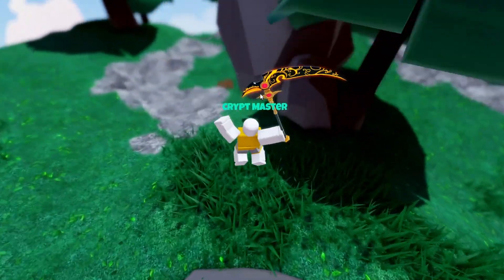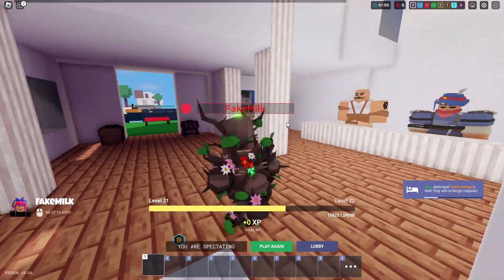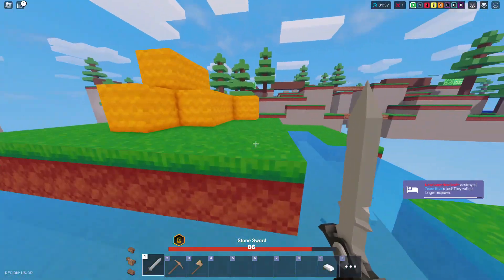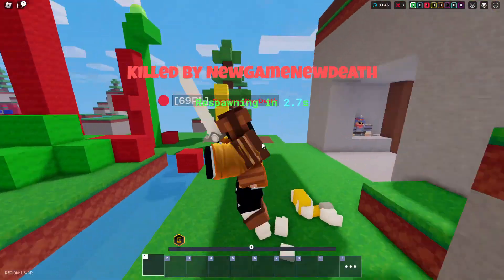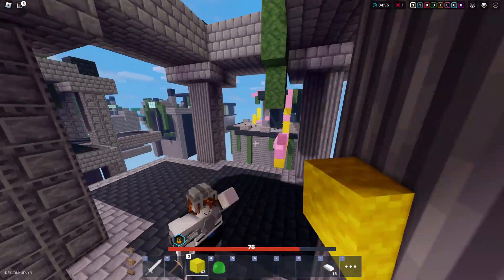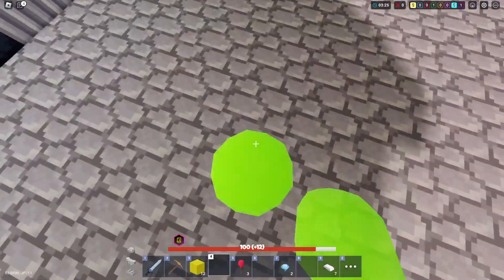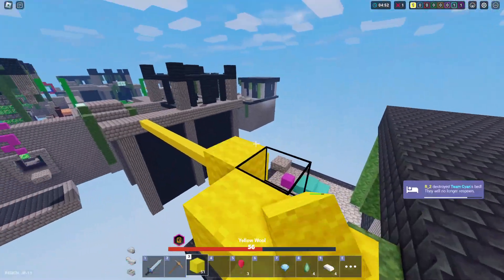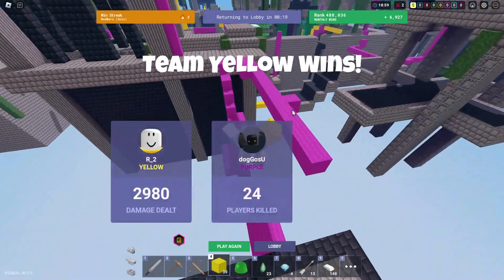So they BUFFED the GINGERBREAD MAN KIT and it's OP.. (Roblox Bedwars)